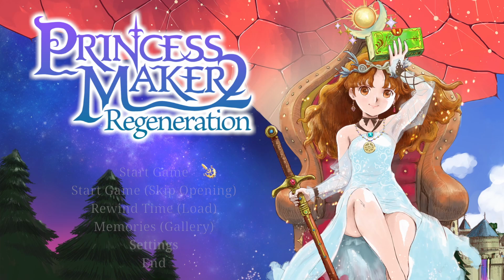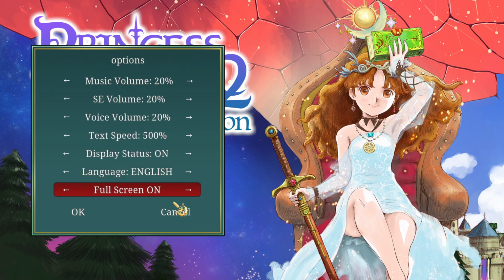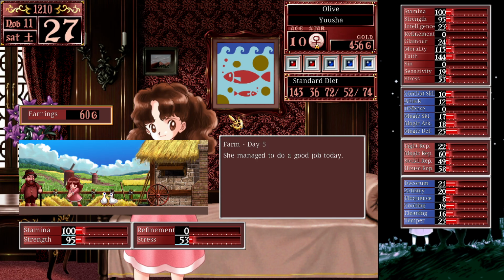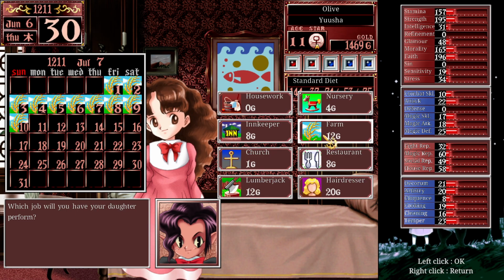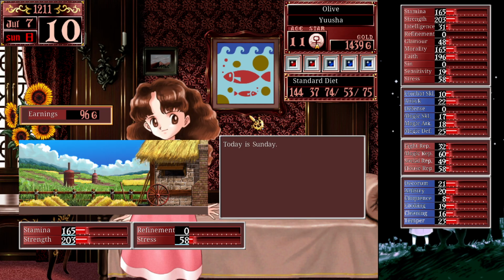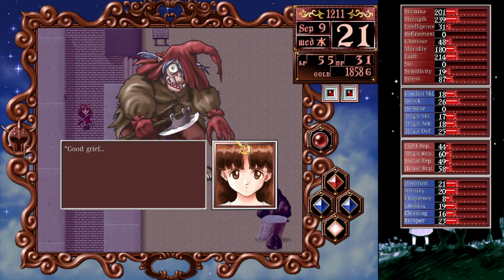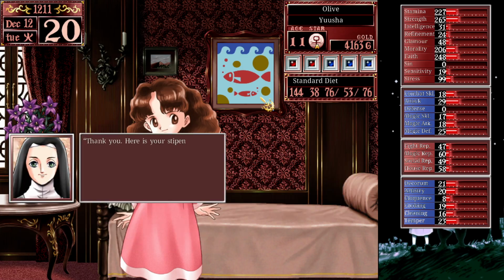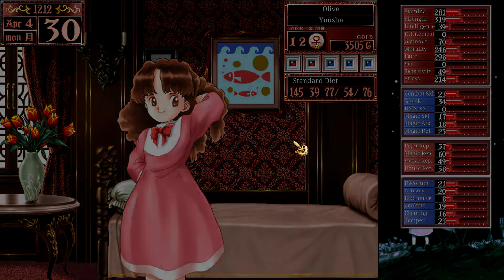Heroic Sword Daughter (Episode 1) - Princess Maker 2 Regeneration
[Raw Video] "Experienced player" by the way.

0:00 Opening Video / Video Intro
1:16 Main menu
1:58 Daughter background creation
3:34 Gameplay starts (Age 10)
17:46 Age 11
26:54 Spirit Ring shenanigans
37:56 End screen / video ends